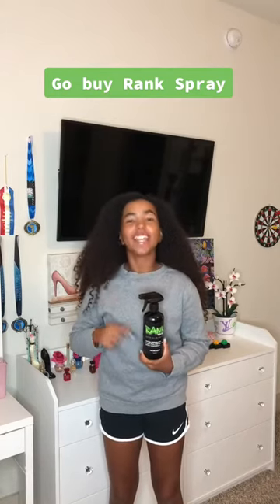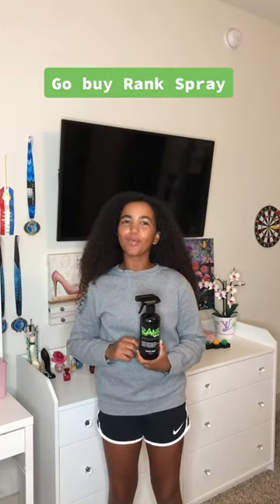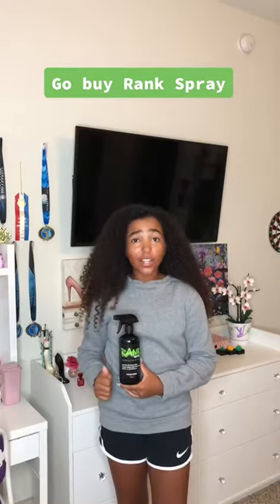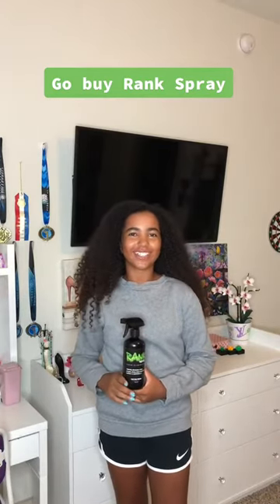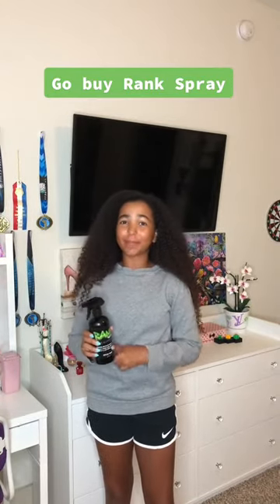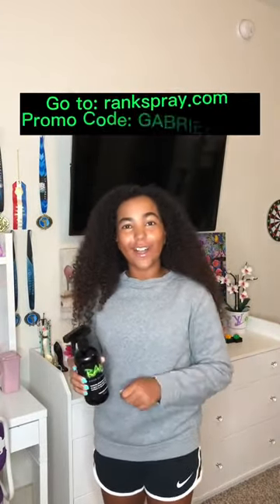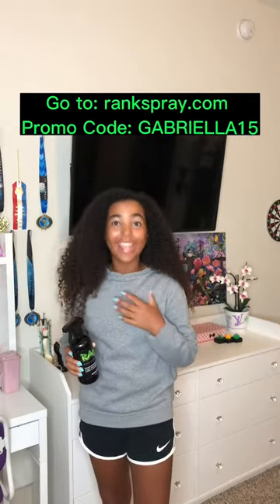A Natural, Non-Toxic, SAFE Odor Eliminator for Volleyball Gear 🏐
@GYRLONFIRE_14 uses RANK Spray on all her volleyball gear: kneepads, bags, hats, shoes, and more! 😱

It is a totally safe and effective way to remove odors from any of your equipment. 😍